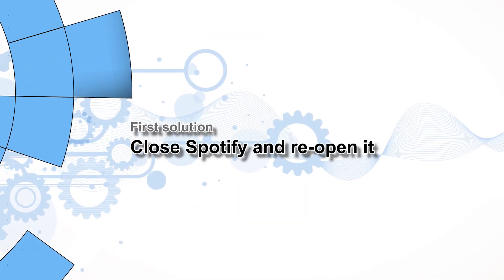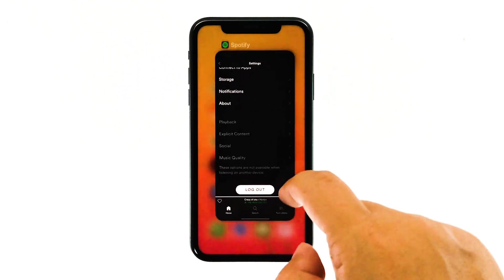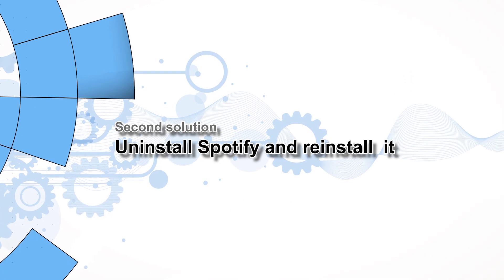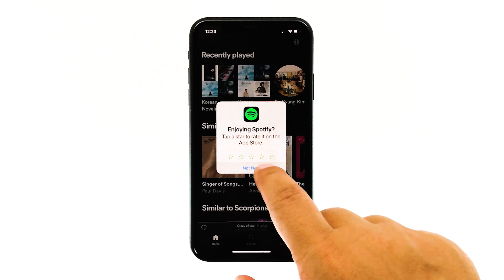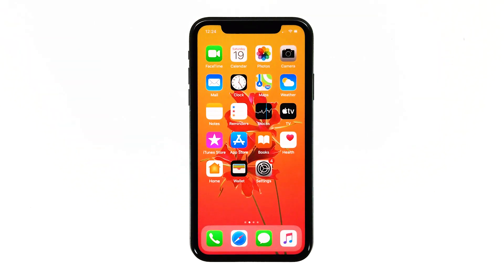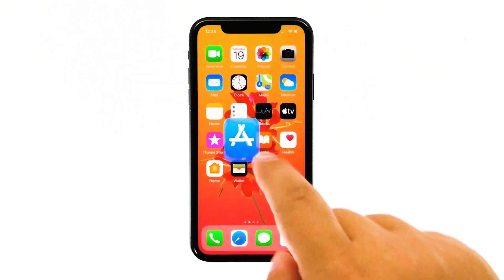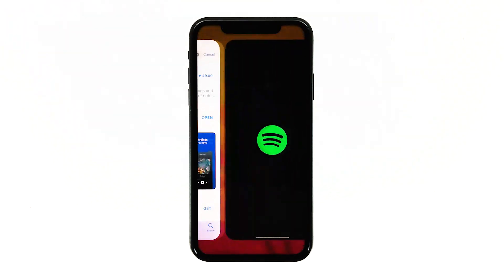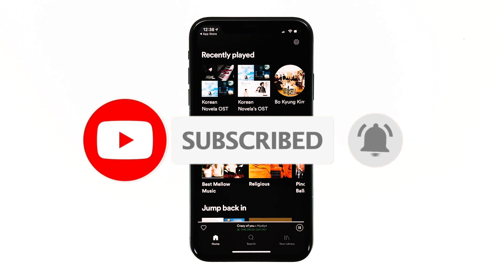How to fix Spotify that keeps crashing on iPhone XS after iOS 13 update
No matter how enticing the new features that a major software update like iOS 13 brings, there’s always a chance that errors will show up after installing it. Apps are usually vulnerable to glitches inflicted by software updates. This could be due to either random bugs or incompatibility issues with the new software version. One of the most commonly used apps for music streaming, Spotify, has been reported to succumb into crashing issues after iOS 13 update.